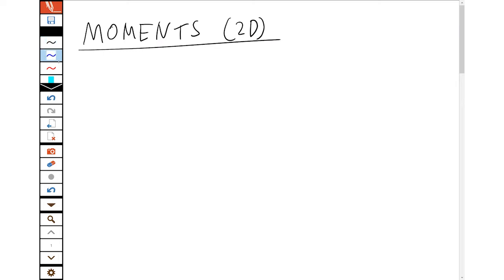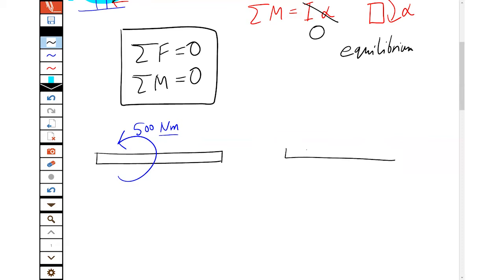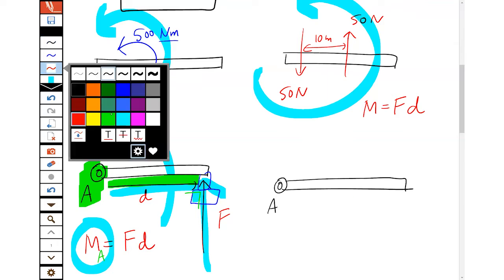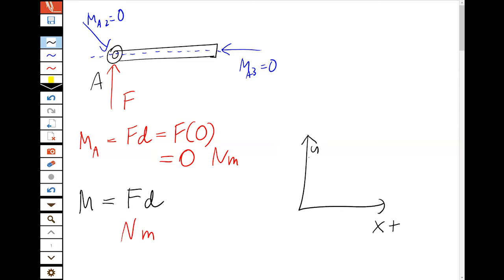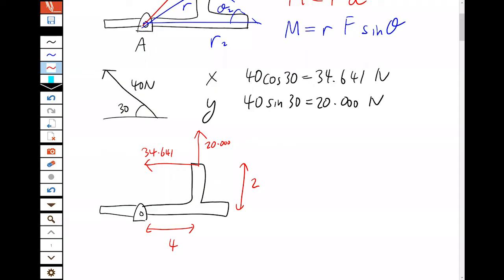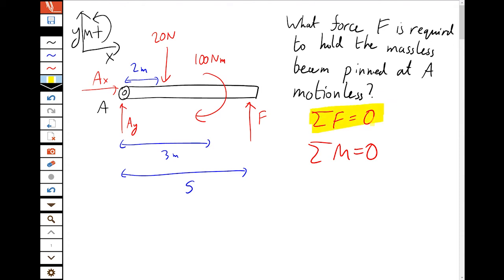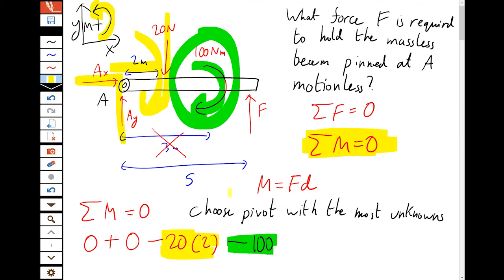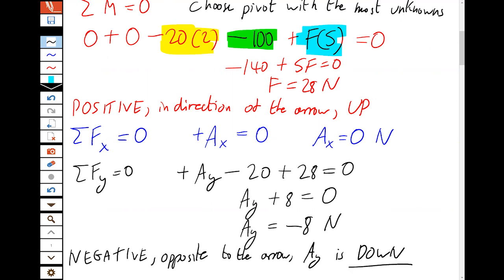CIV 100 Primer: Moments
Our CIV 100 with superstar instructor Luke will get you prepped for your first year of university. In this video, we're reviewing:

00:00 Introduction
00:23 2D Moments
08:28 Odd Case
18:17 More resources

Join the CIV 100 StudyHub to connect with other students, ask questions, and access study resources from our expert instructors

Luke (BSc, MSc x2) has helped 30,000+ students at 288 prep sessions since 2007. for more great academic resources and to sign up for our midterm and exam prep sessions.